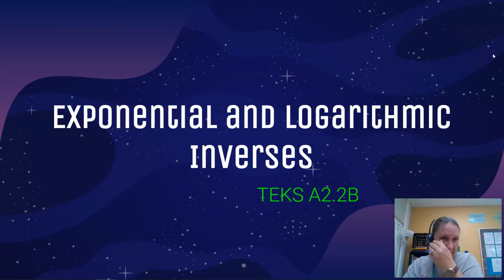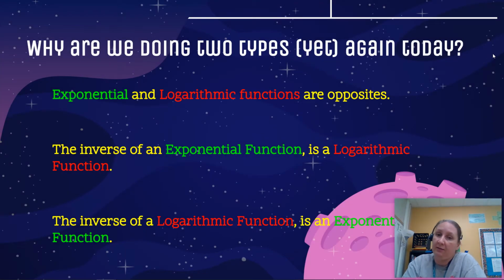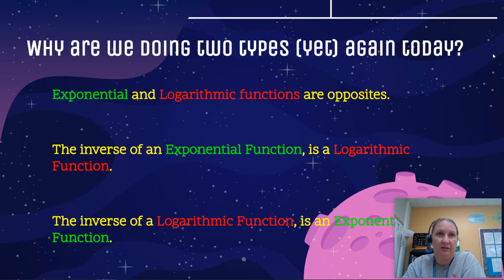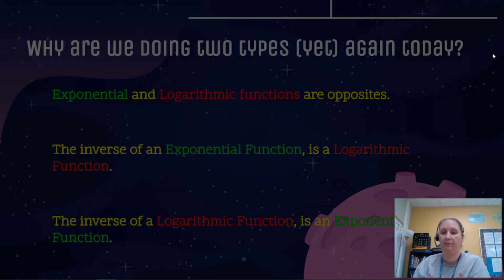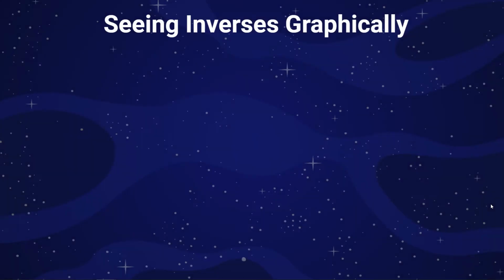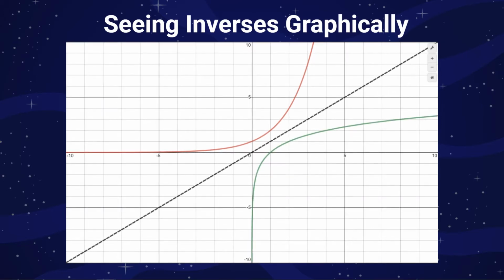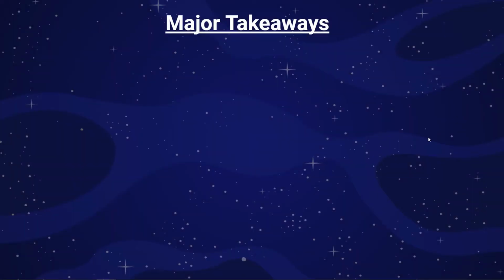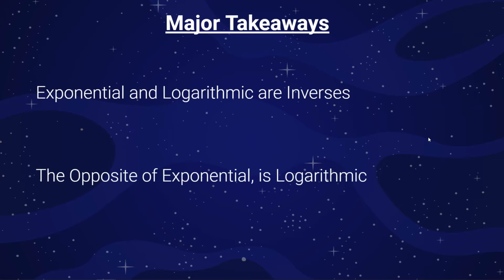A2.1-4(d) Exponential & Logarithmic Inverses